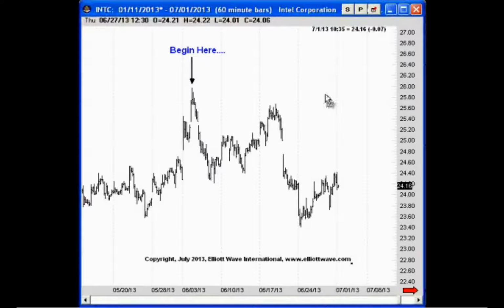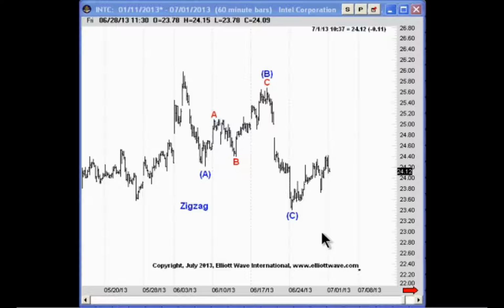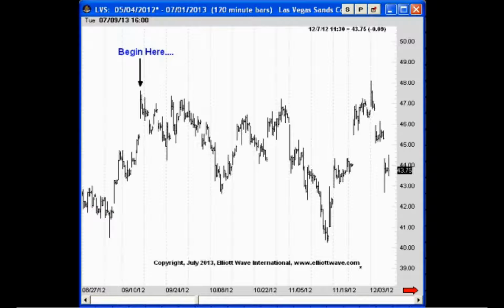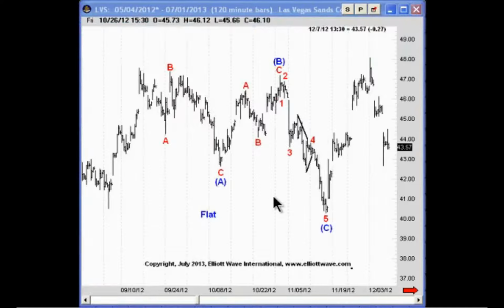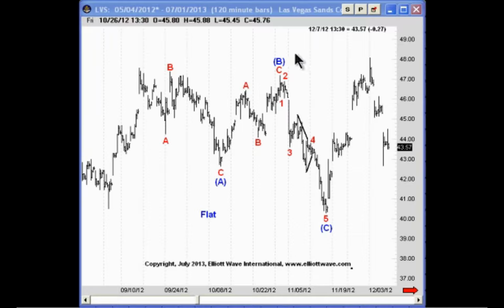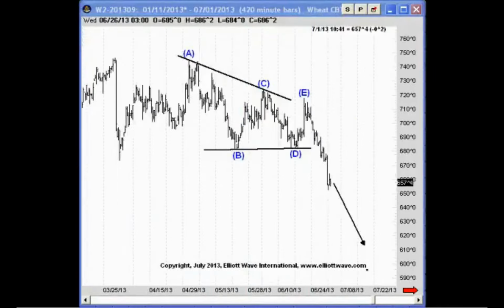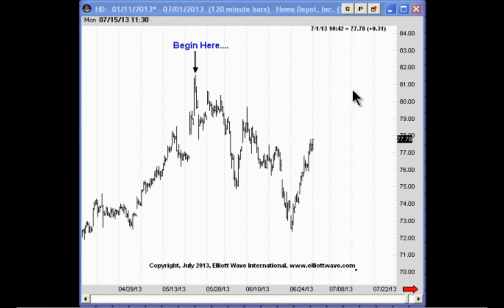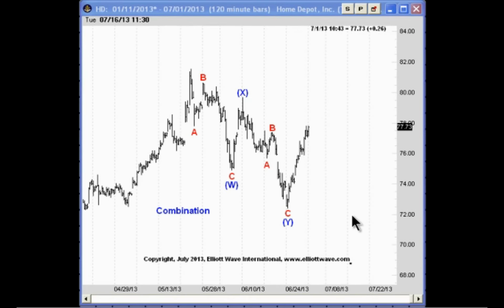Reviewing Corrective Wave Patterns